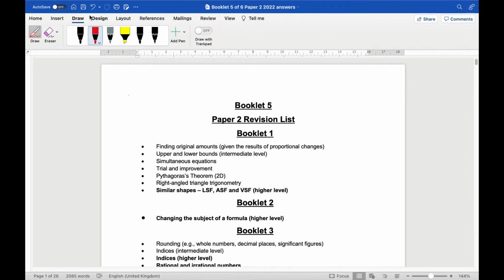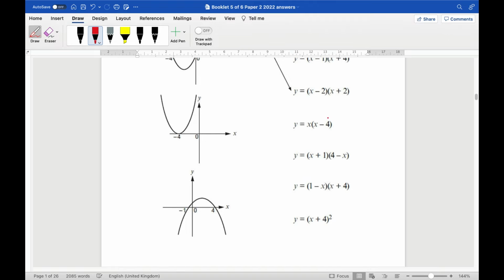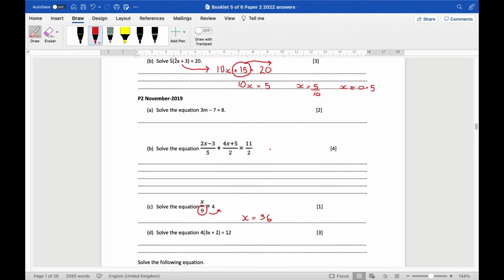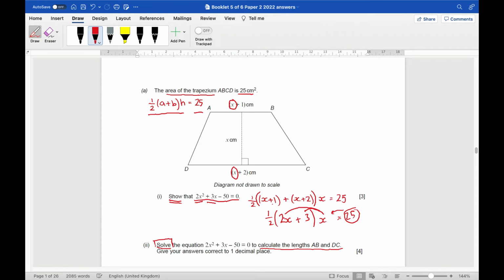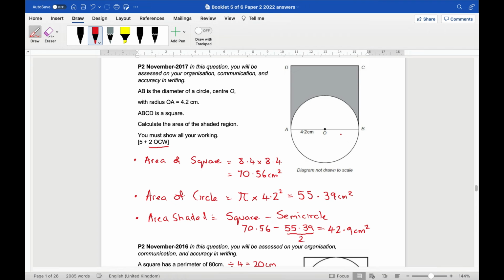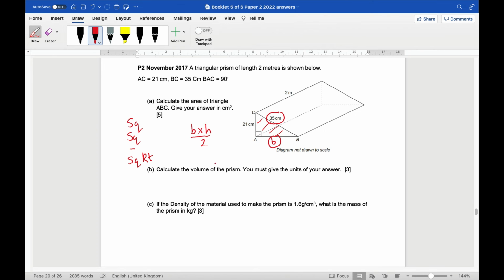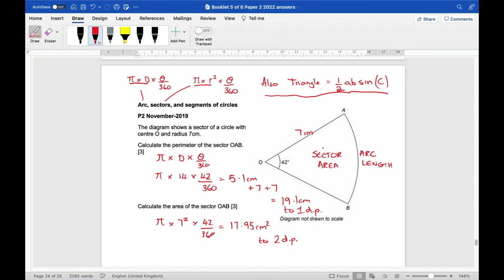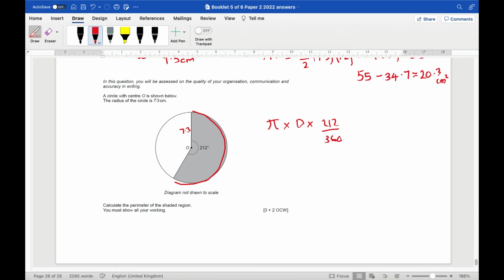Mr Lear Higher Tier Revision 2023 - Calculator Part 3